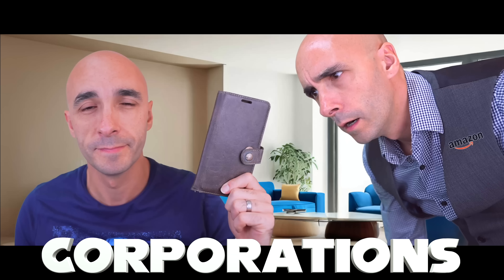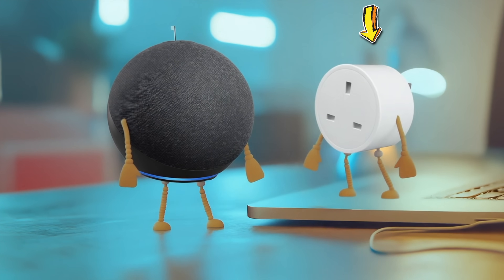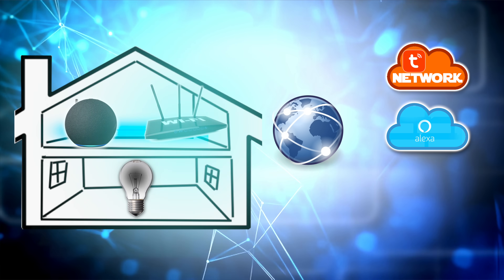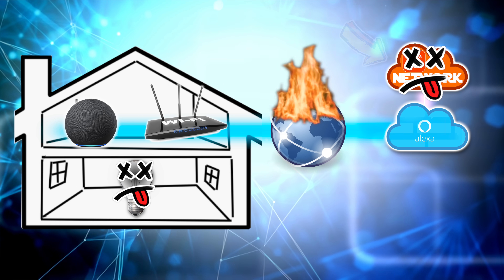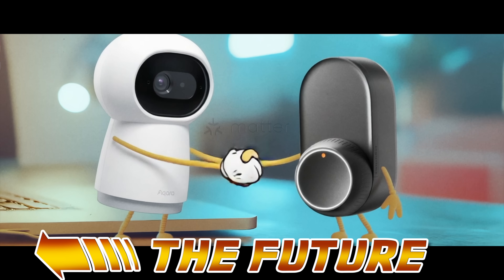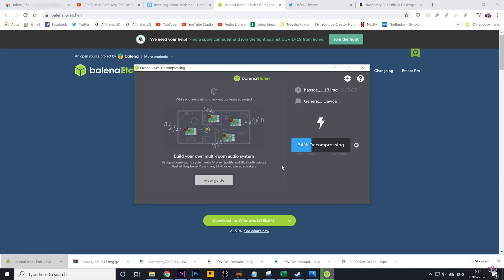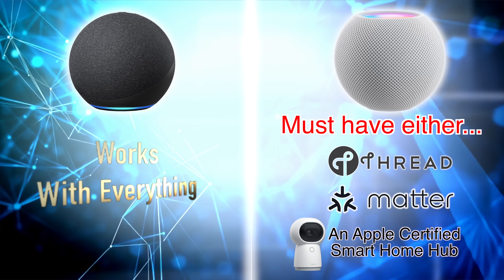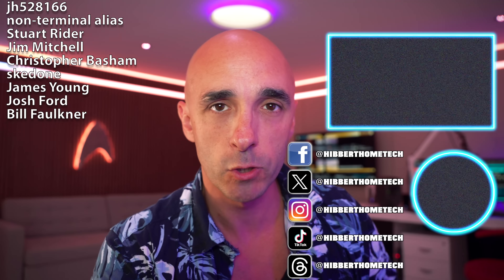Starting A Smart Home In 2025 Is HELL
This is the how to start the best smart home system money can buy, for the cheapest possible price, from a man who has spent the last nine years testing smart home devices, and trying to find the best Smart Home Hub.  If you're looking to get all Smart Home Products under one app, then this is the way to do it.

BUY THE ROBOROCK F25 HERE
🛒 BUY THE ROBOROCK F25 ACE COMBO HERE:
UK: COMING SOON

Roborock also have a range of F25 vacuums for different budgets and requirements.
UK: COMING SOON

⏳ CHAPTERS:

0:00 - Intro
01:55 - Amazon Alexa vs Apple Homekit vs Google Home
05:21 - What is a Smart Home hub?
11:39 - Hubitat vs Homey
12:31 - Best Smart Home Hub
15:53 - What is Matter?
16:47 - A word NOT from our sponsor